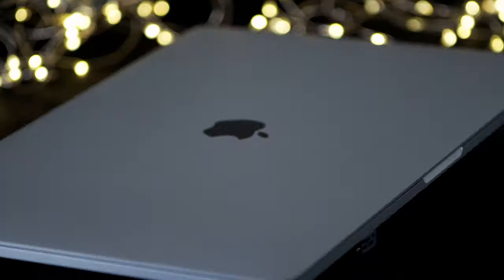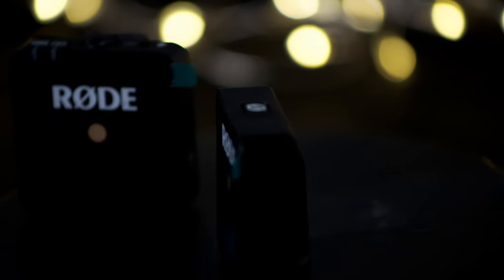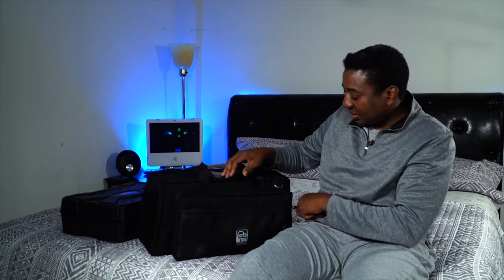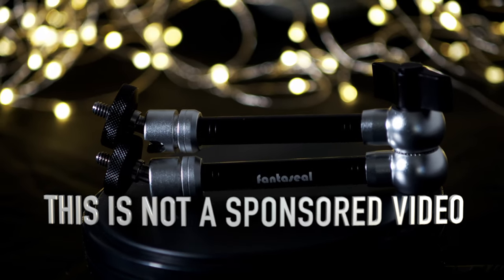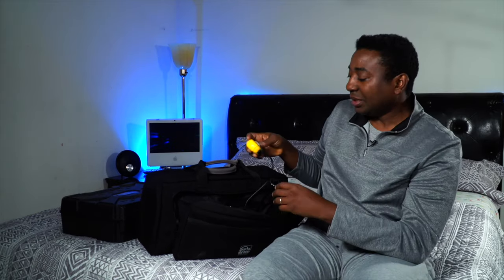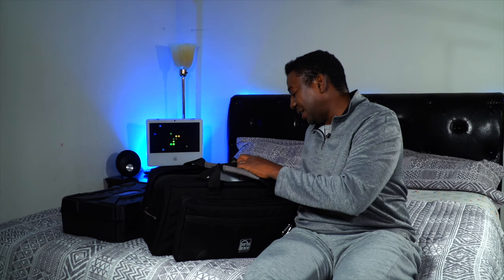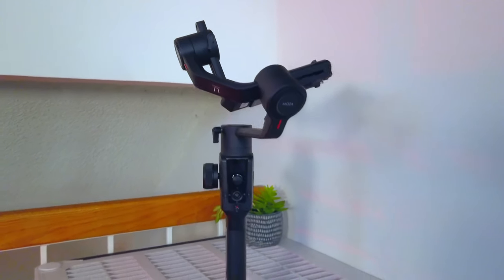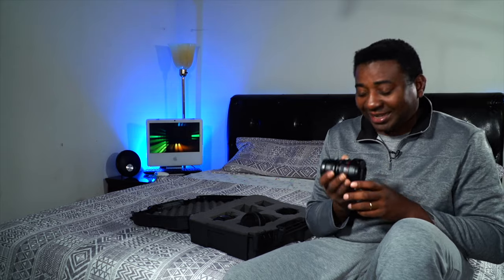WHAT'S IN MY CAMERA BAG(s) - PT.2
Meike 16mm T2.2
Rode VXLR Mini-Jack Female to XLR Male Adapter for VideoMic